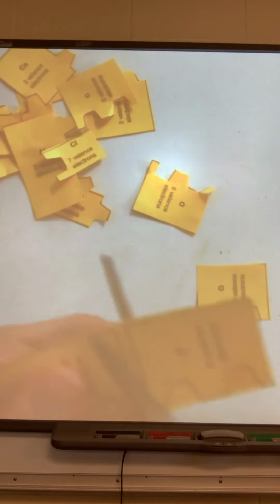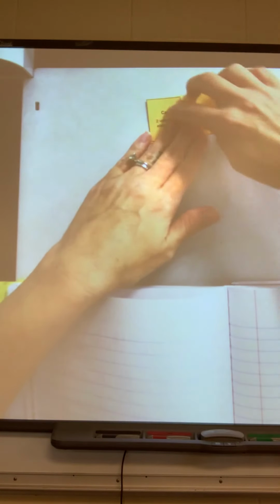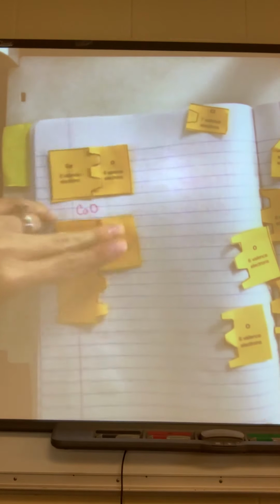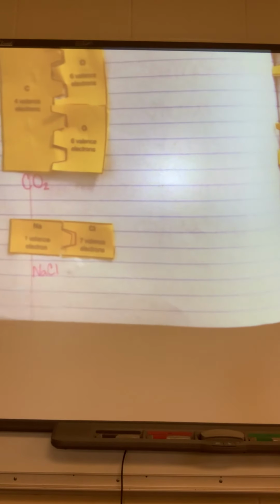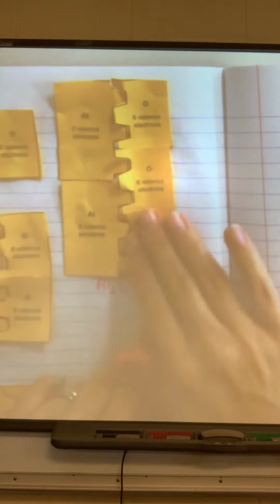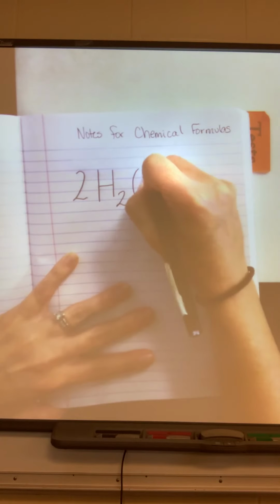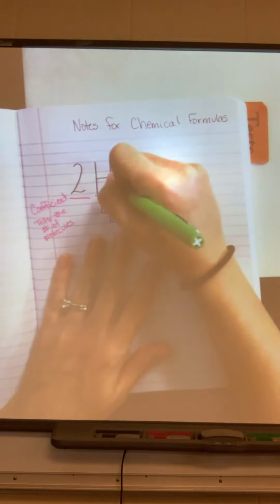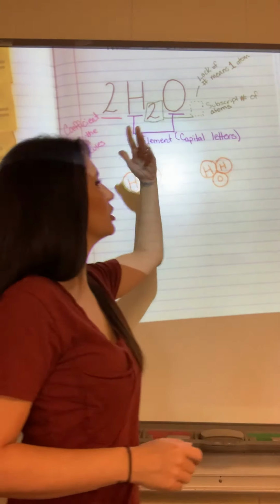Intro. to Compounds and Molecules